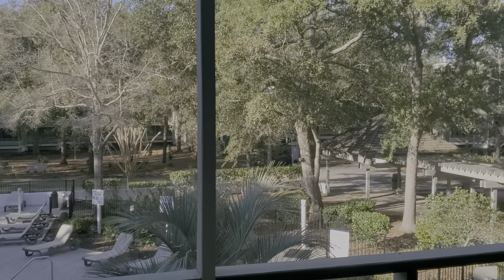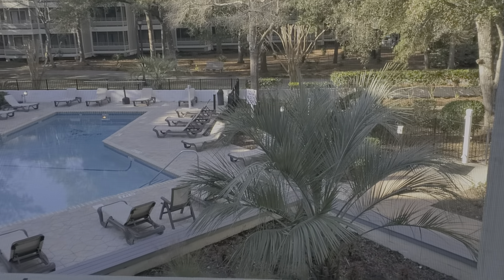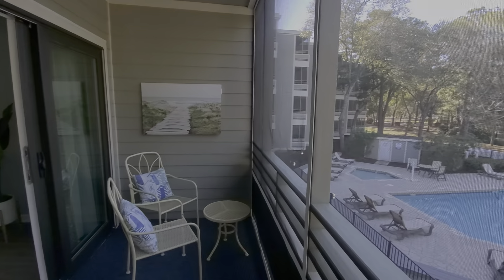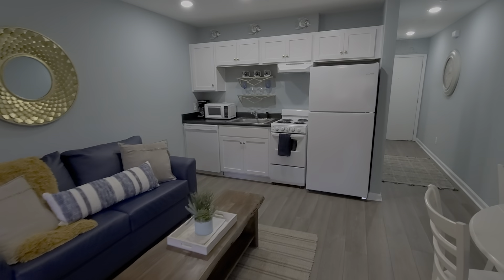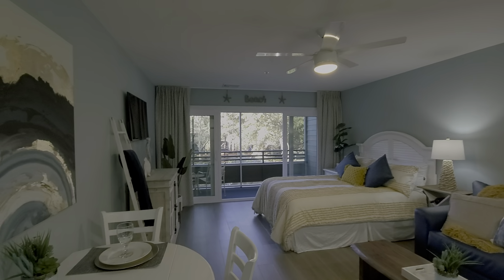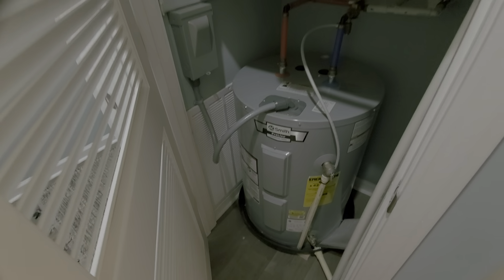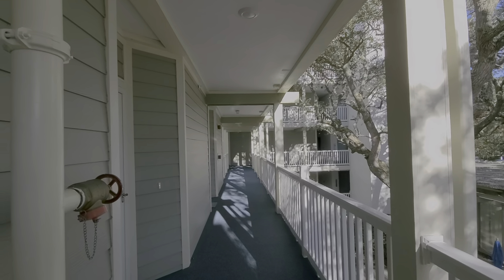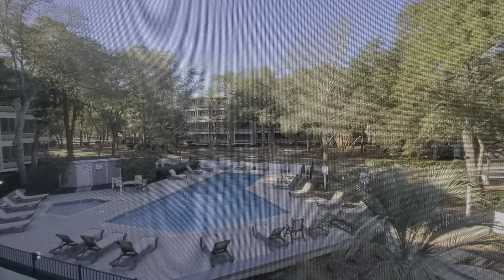Ocean Creek 2215 Studio- Sold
This is a charming efficiency condo in beautiful Ocean Creek. A gated community near North Myrtle Beach, SC; Ocean Creek encompasses almost 60 acres of park-like grounds, right on the ocean.  Amenities include 24 hour security, multiple pools, Tennis Center, Putting Green and oceanfront Beach Club. Close to shopping,  restaurants. theaters and other activities, Ocean Creek is a great place!